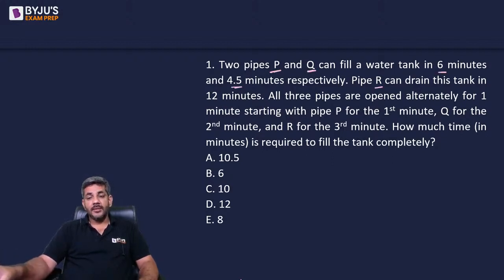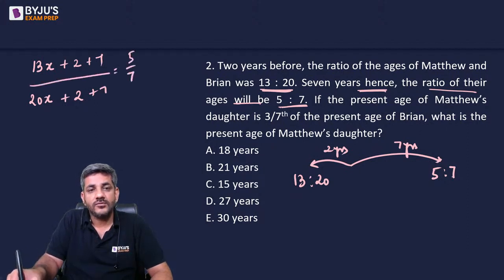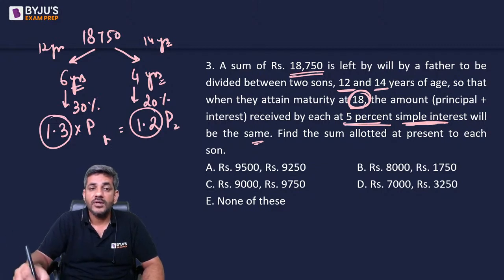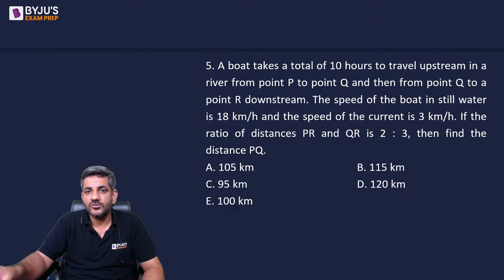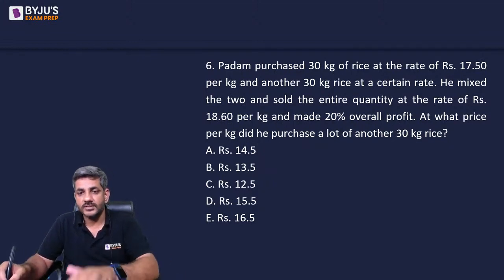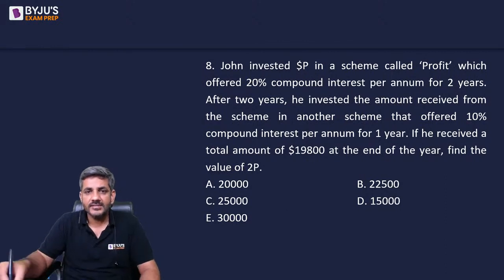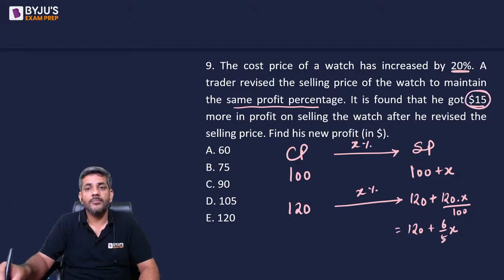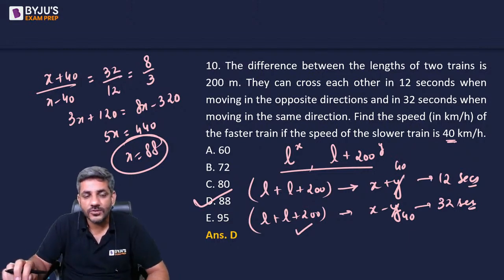NMAT 2025 Crash Course 🔥Ace Arithmetic for NMAT Exam | NMAT Quant Preparation 2025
Are you preparing for NMAT 2025 and struggling with Algebra & Arithmetic? This NMAT Crash Course session will help you master the most important NMAT Quant topics for the exam.

👉 In this video:

NMAT 2025 Algebra Crash Course
Arithmetic for NMAT 2025
Must-know Quant Tricks & Shortcuts
Time-saving strategies for NMAT Exam
Ace Your NMAT Preparation with Expert Guidance

📌 Designed for NMAT aspirants targeting top B-Schools like NMIMS, XIMB, TAPMI, and KJ Somaiya, this crash course will boost your speed, accuracy, and confidence.